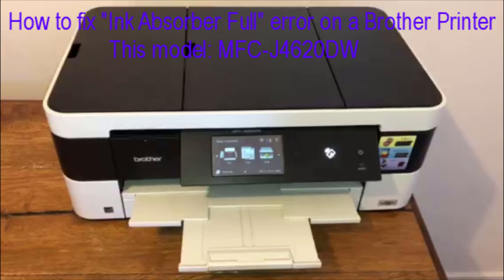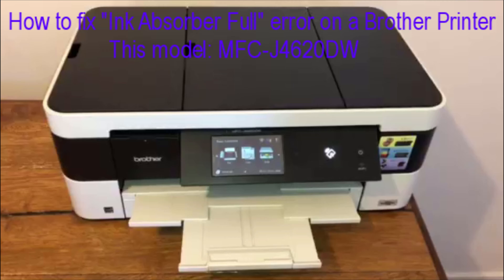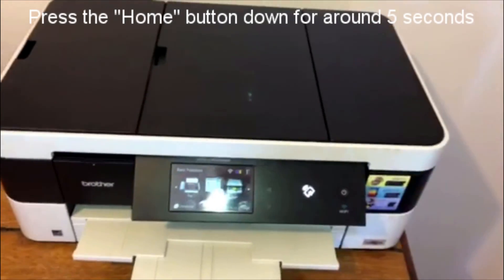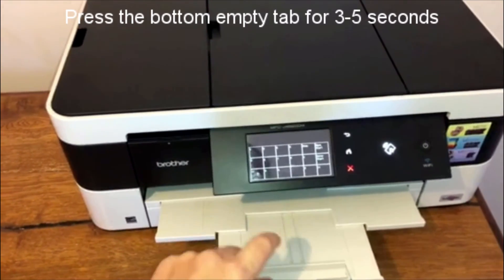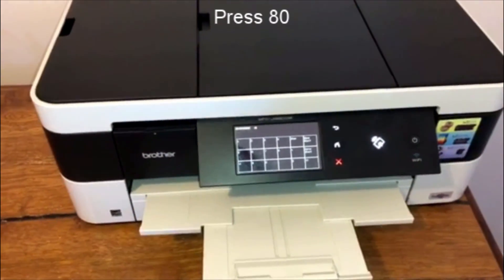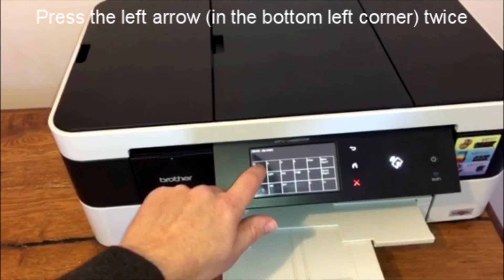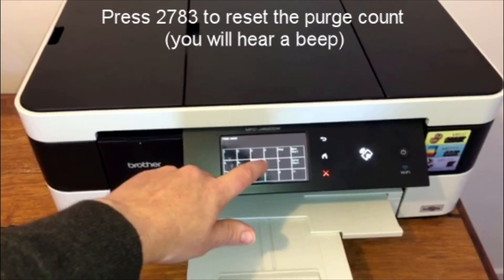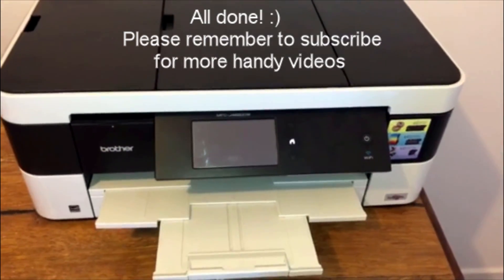How To Fix Ink Absorber Pad Full (Error 46) and Clear Purge On Brother Printer.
This fix will allow you to continue printing without cleaning the ink absorber box. I do have another video which shows you how to clean the ink absorber box

Known applicable models:
MFC-J4620DW
MFC-J4625DW
DCP-J4120DW
MFC-J4320DW
MFC-J4420DW
MFC-J885DW
MFC-L9550CDW
MFC-L8600CDW
MFC-L8850CDW

*Please let me know if it worked for a model other than these, so that I can update this list*